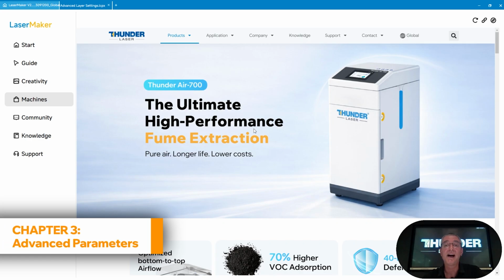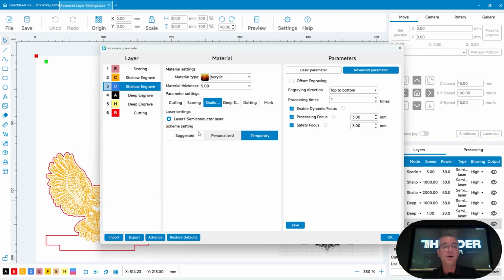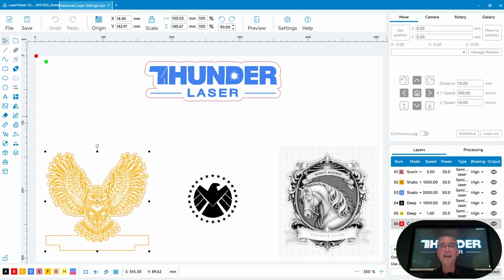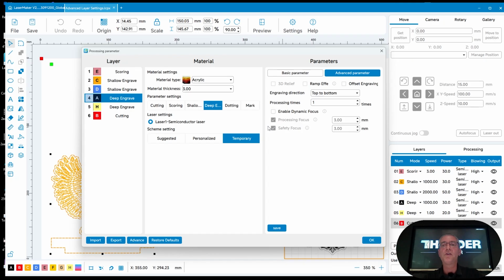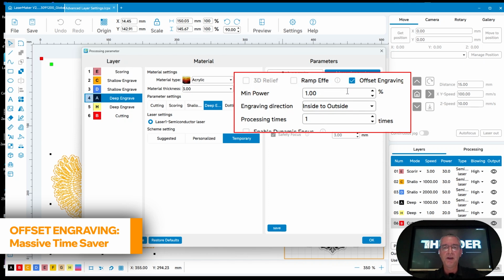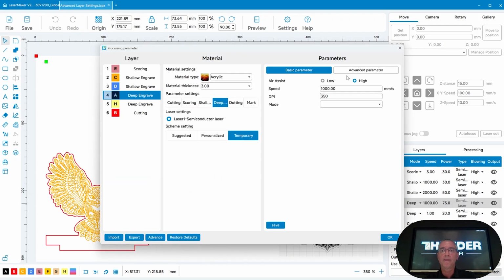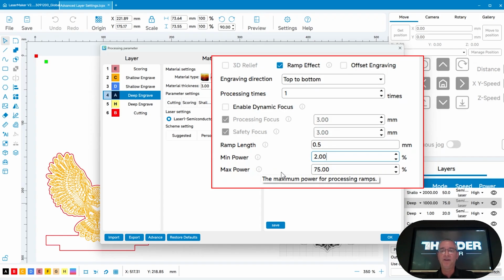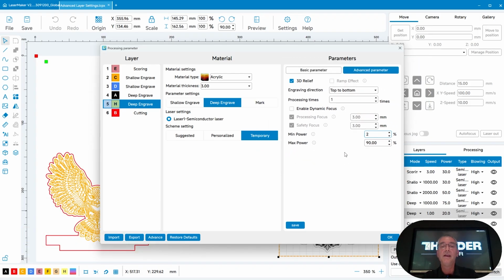LaserMaker Advanced Guide: Master 3D Engraving, Tabs & Leads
In our first video, we covered the basics of LaserMaker Layers. But basic settings are just for beginners! Now, it's time to unlock the Advanced Tab and see what your Thunder Laser can really do.

This is your ultimate guide to LaserMaker's Advanced Parameters. From saving materials with Safety Focus to carving true multi-level 3D art, mastering these settings is what separates the hobbyists from the professionals. Stop guessing, start mastering!

📌 Video Timestamps:
00:00 - Introduction
00:22 - Chapter 3: Advanced Parameters
00:41 - Processing Focus: Focal Distance | Safety Focus: Travel Height
01:17 - Tabs: Stop Parts Falling
02:04 - Leads: Perfect Edges
02:45 - Offset Engraving: Massive Time Saver
04:11 - Stamp = Ramp | Vectors = Ramp Effect
05:21 - Pictures = 3D Relief | Greyscale = Depth